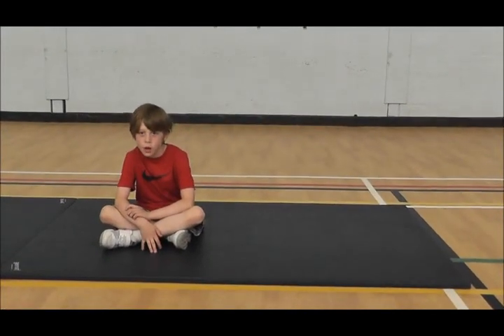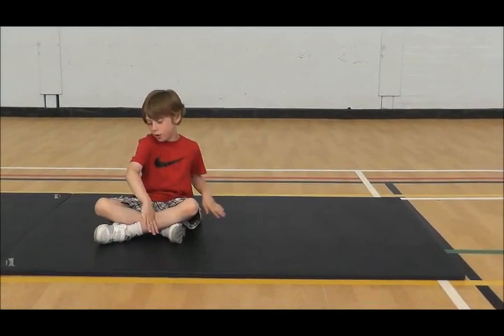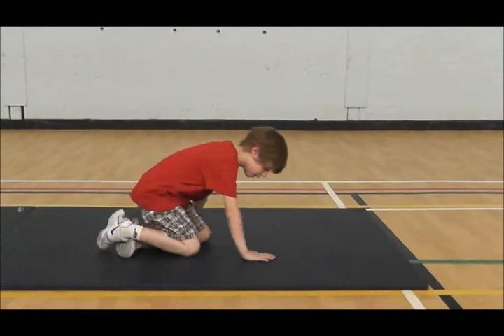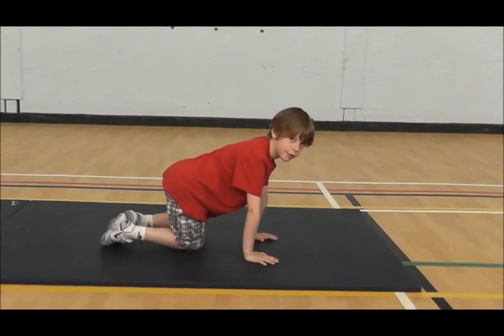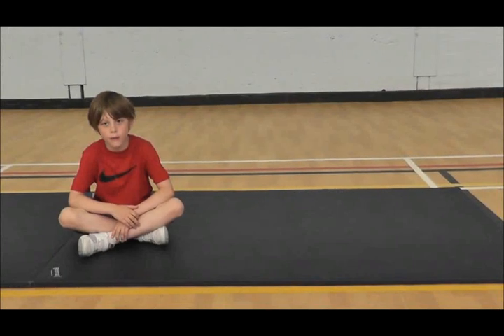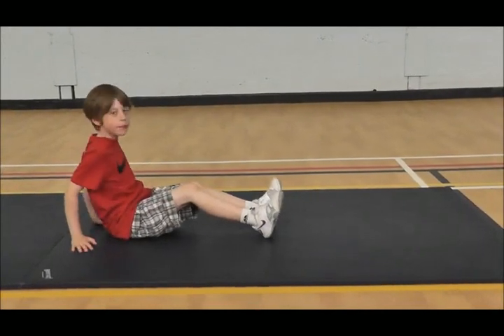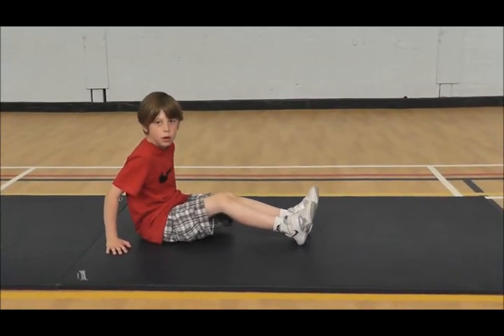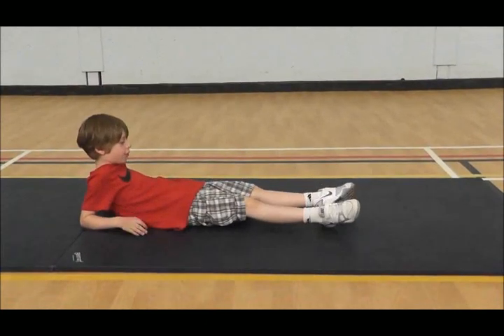Build Strength Fast Power Press Up For Kids!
Great way to build kids muscular strength.  Why not vastly improve your child's tennis by subscribing to our videos on youtube below or following our top tips Where you can follow the journey of the youngest players to be Sponsored by a Major International Brand.  Get all the drills, skills and advice you need to get an edge on your opponents!